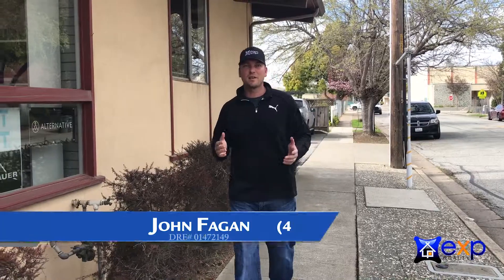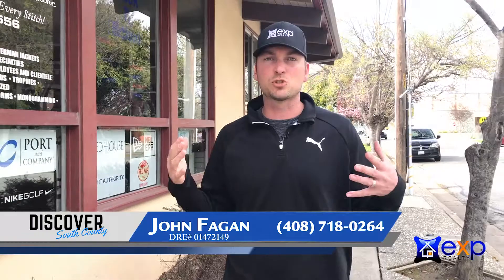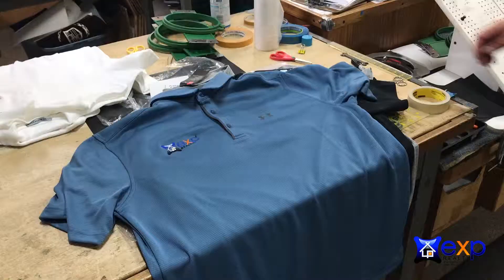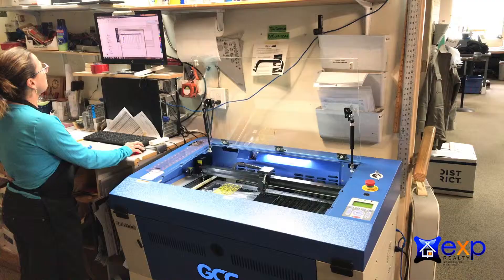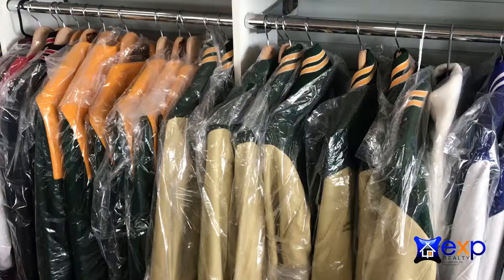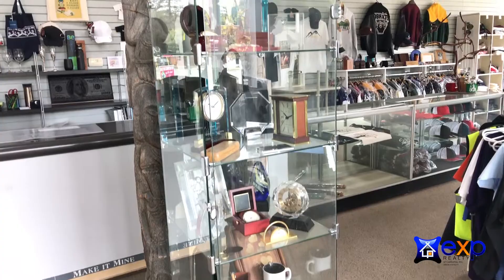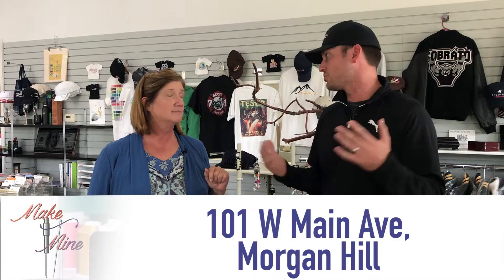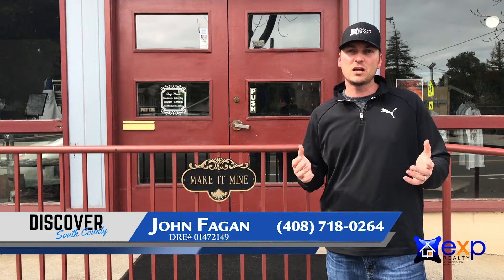Discover South County Episode 21: Make It Mine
For my latest episode of “Discover South County,” I want to introduce you to a place that’s brought affordable, high-quality embroidery, engraving, and printing to the community: Make It Mine. In the words of owner Alleen Crooks, their goal is to “Take care of you in creating your dreams through thread and ink.” To find out how they do this and learn about all the services they offer,  watch this video.

John Fagan
EXP Realty of California, Inc.